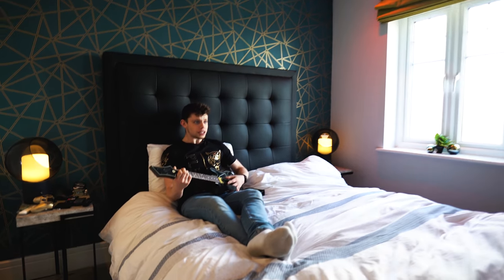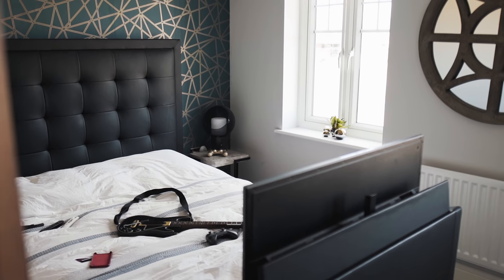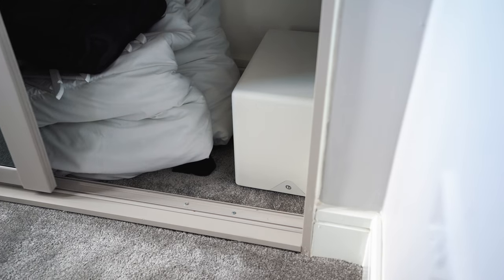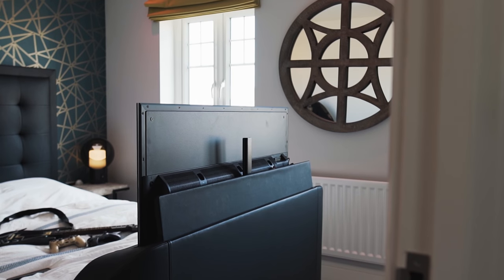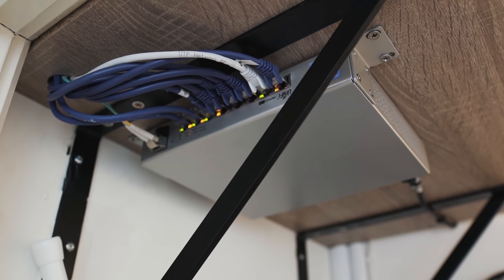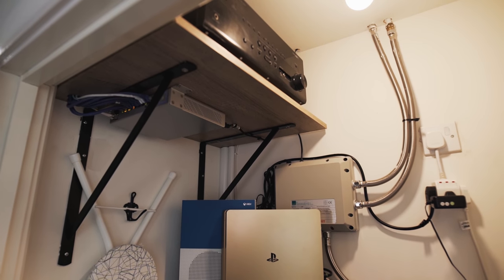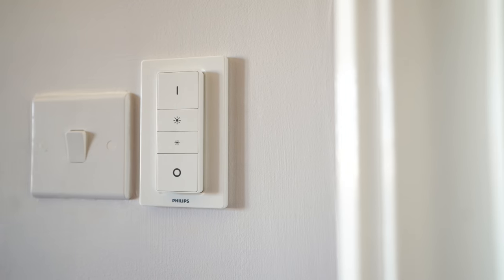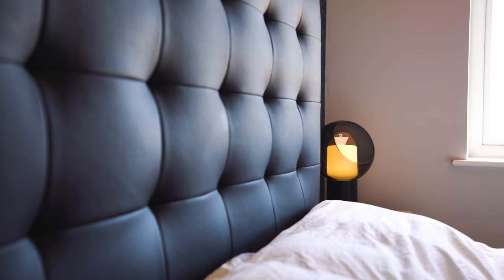The Smart Gaming Bedroom Setup: Hidden 4K Cinema!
Alex has finally finished his ultimate smart room! It's packed full of tech, from surround sound ceiling speakers to full smart lighting! MarzBar has really packed it all into this one!

Sony TV